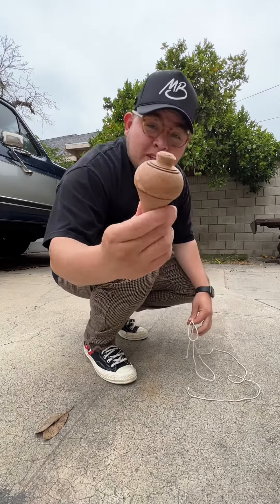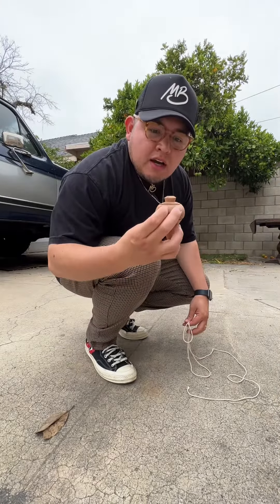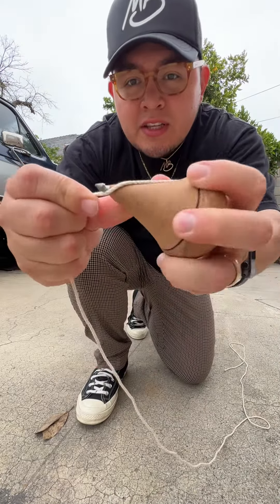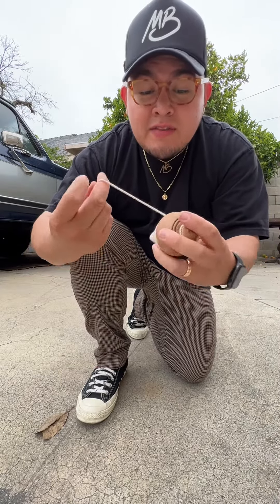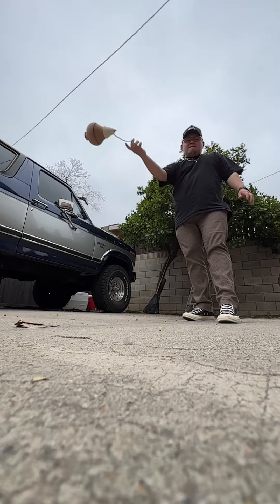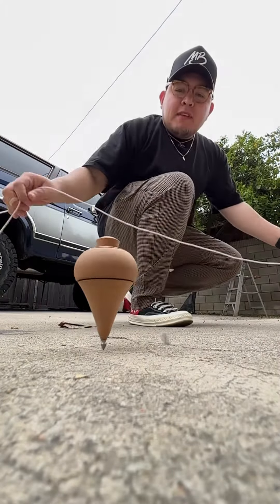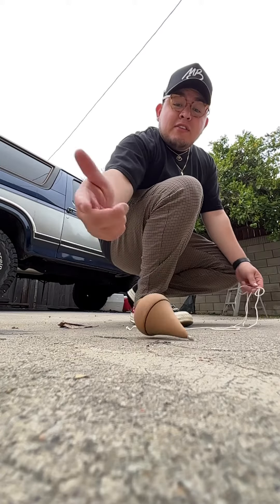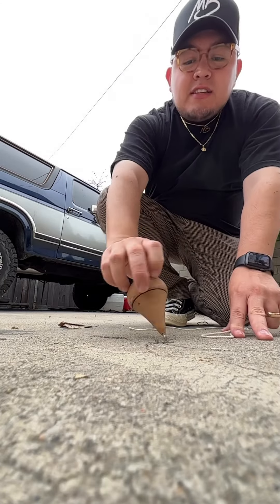Spinning a wood trompo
Had some fun spinning this wood trompo. Follow for more trompo / spintop content.